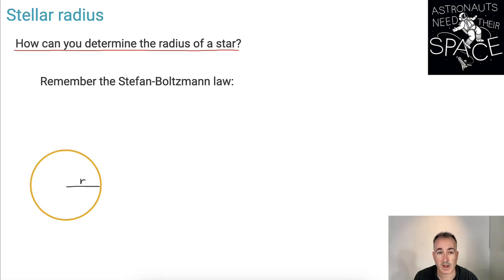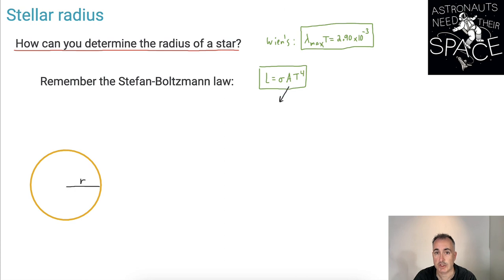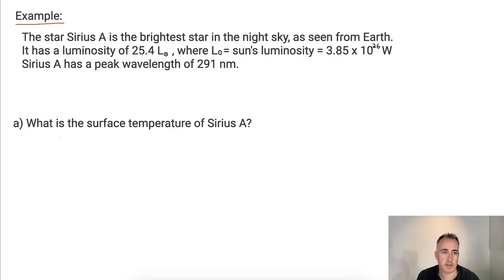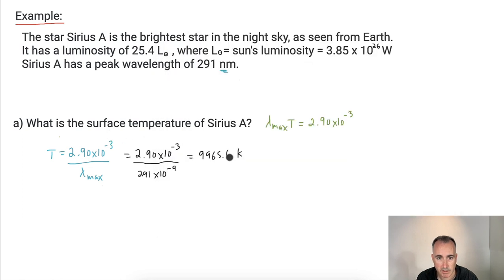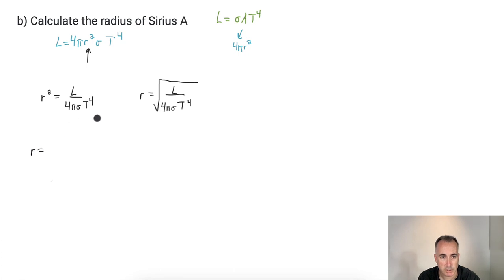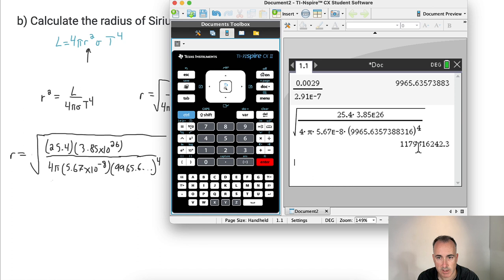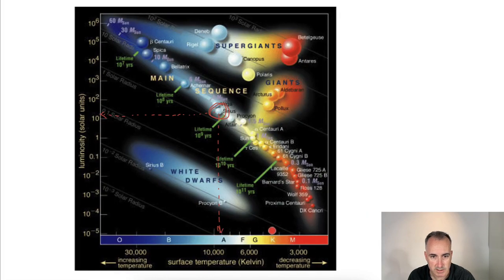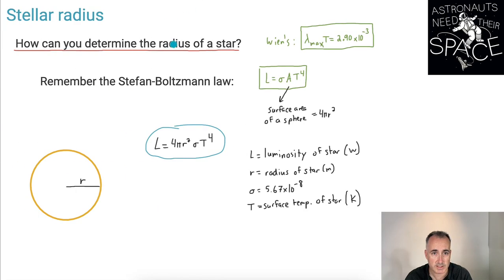Stellar radius [IB Physics SL/HL]